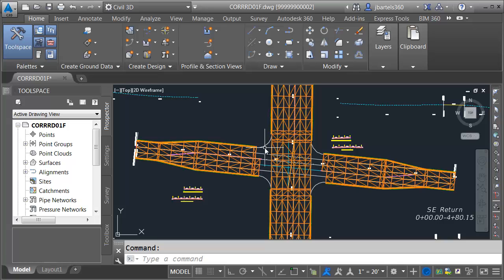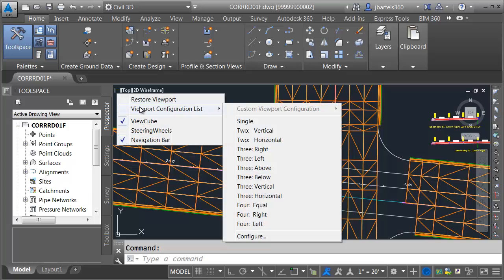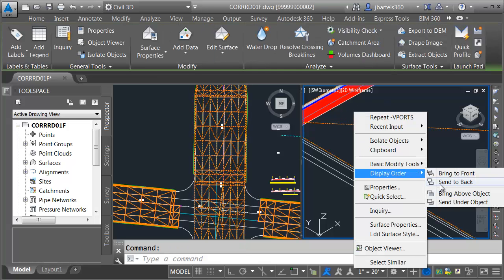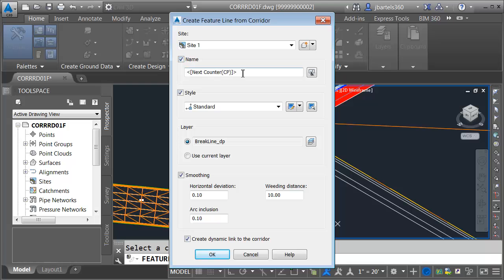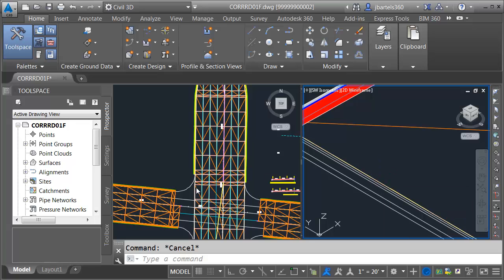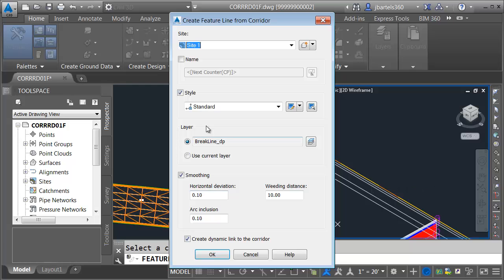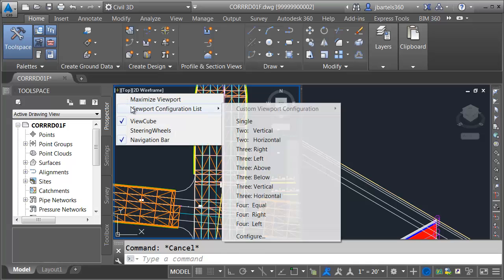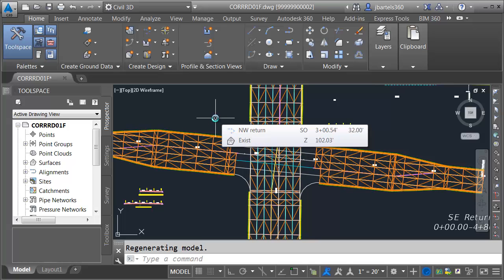Civil 3D Advanced Intersection Modeling Pt.8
Part 8 of 11 - In this session we will create dynamic feature line targets along the Primary St. edges of pavement.  These targets will be used later on to ensure the Secondary St. curb return models match the Primary St. pavement edge.
Would you like to work along with me? The data set for this entire course can be downloaded
(After clicking the link, look for the download button in the upper right corner.)